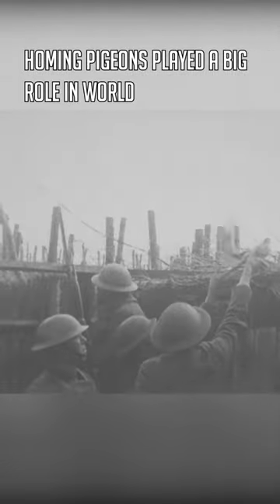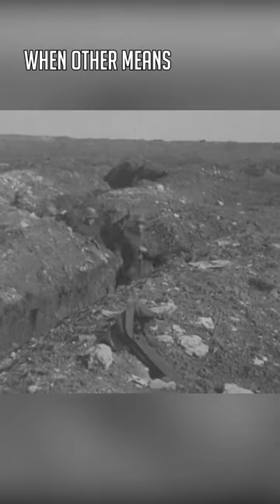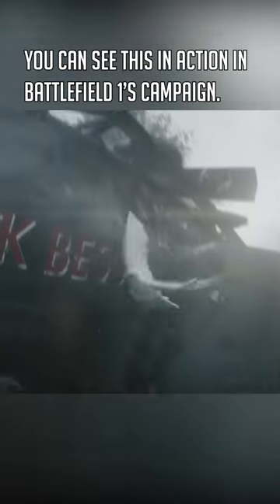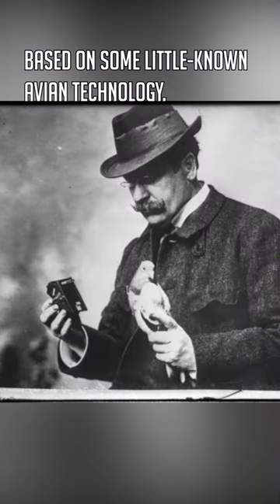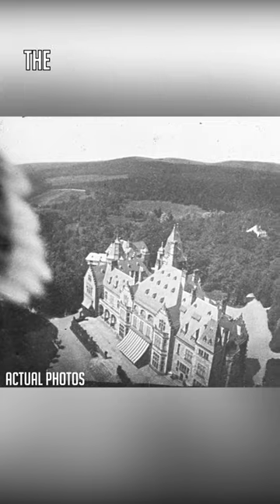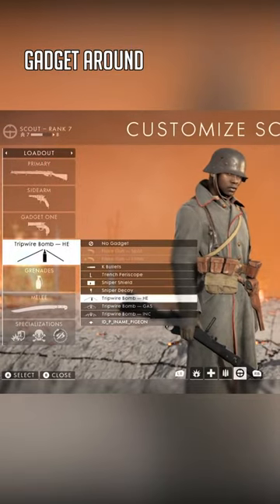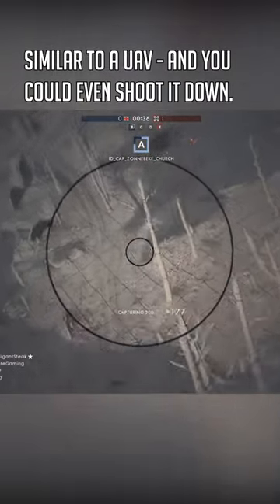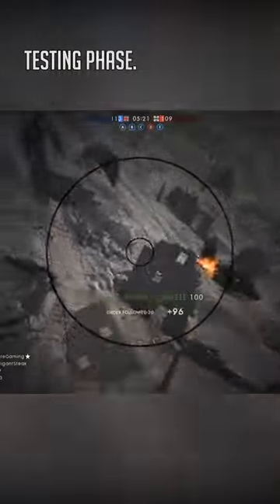This Pigeon Gadget was Too OP For Battlefield 1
This pigeon gadget was too "coo" for Battlefield 1.